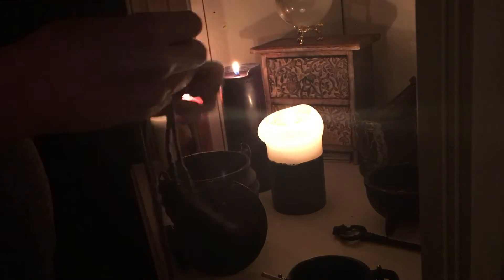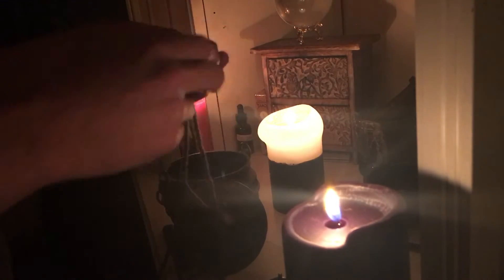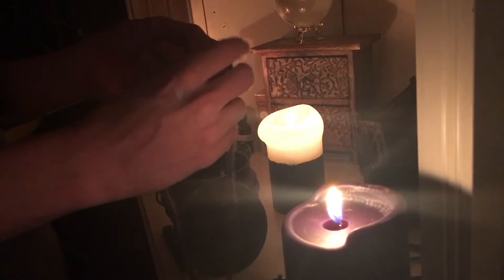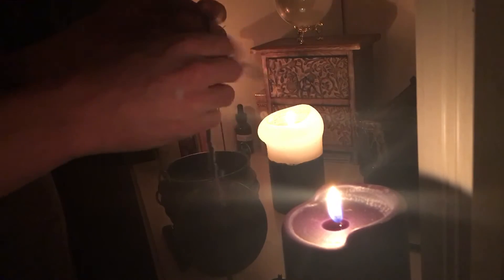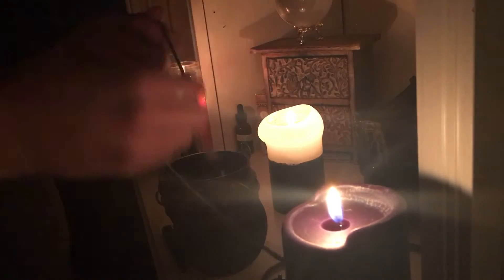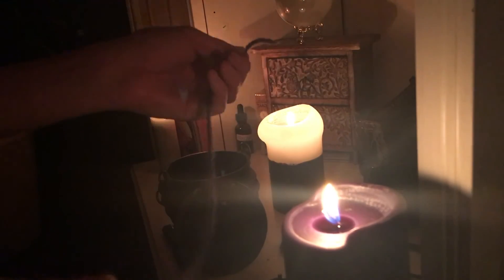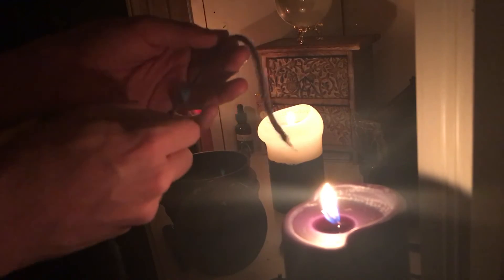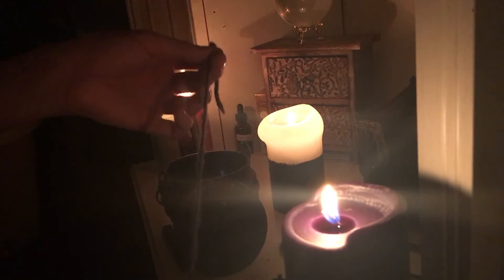The Witchy Show: 9 time the love knot spell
Love knot spell

Every little bit helps when it comes to this youtube world.